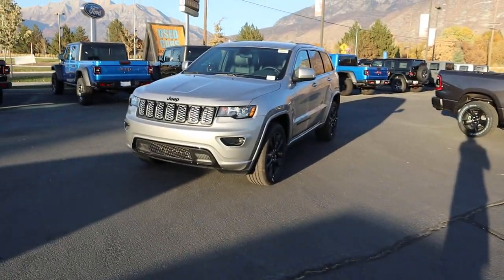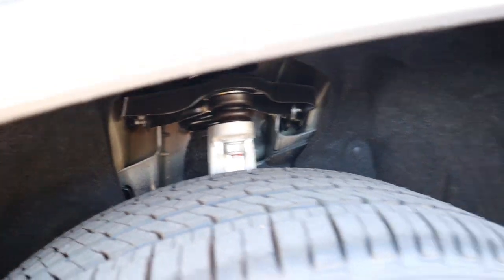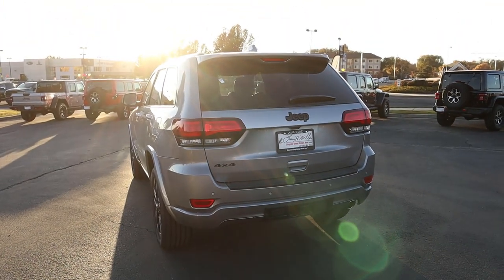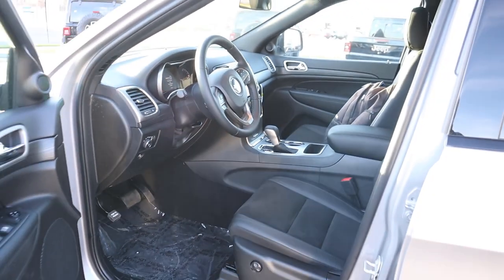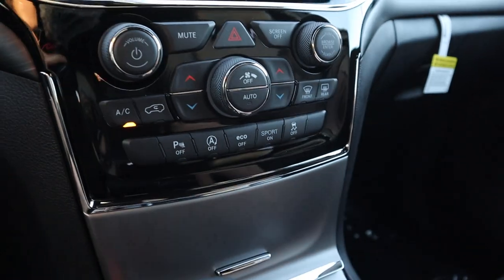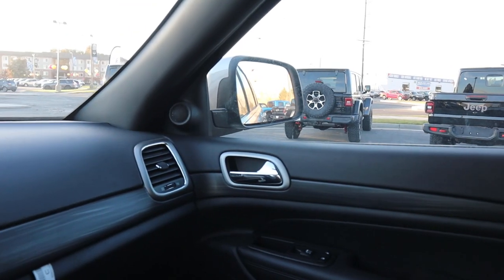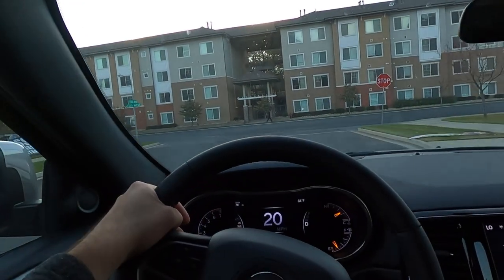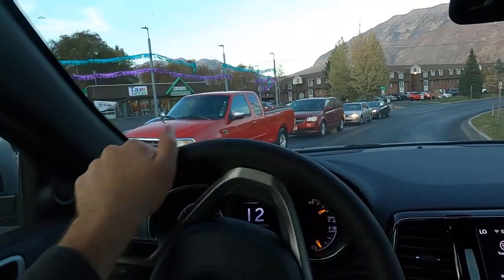2021 Jeep Grand Cherokee Laredo X: Should You Wait For The New Grand Cherokee???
Today I drive and review a 2021 Jeep Grand Cherokee Laredo X!